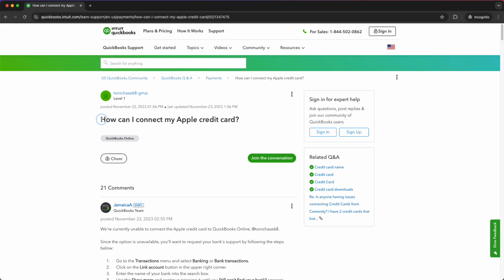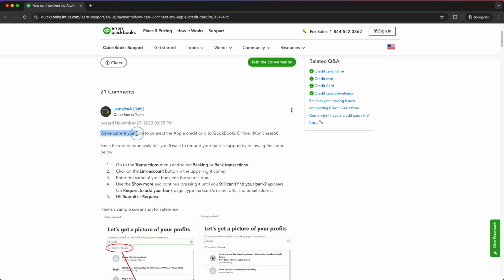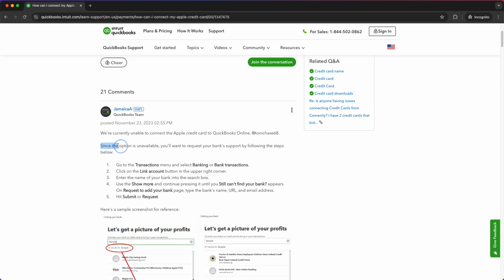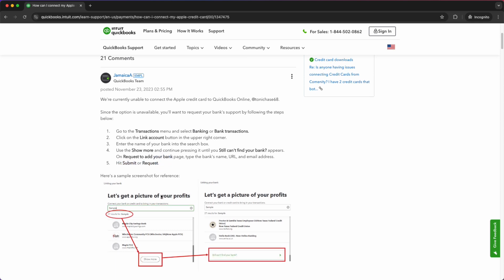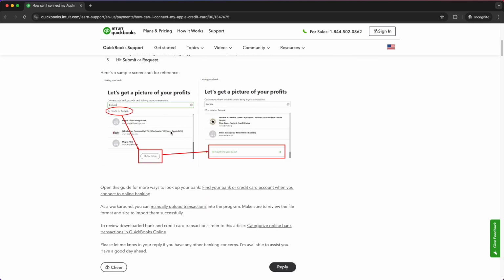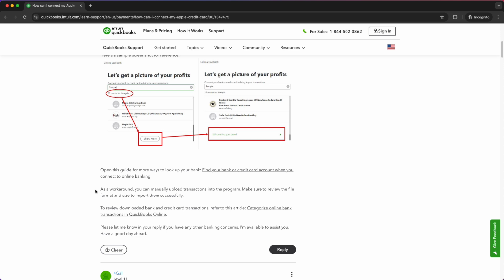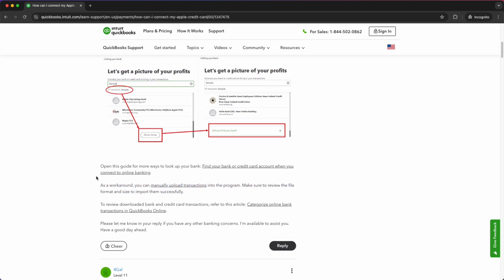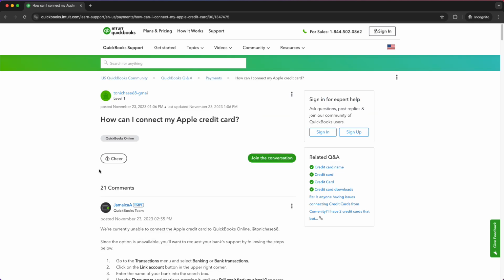How to Connect Apple Credit Card to QuickBooks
In this video, I'll show you how to connect Apple Credit Card with QuickBooks Online. The method is very simple and clearly described in the video. By following all the steps in the video, you'll be able to easily learn how to synchronise Apple Credit Card and QuickBooks.